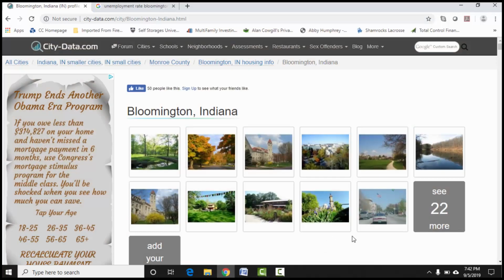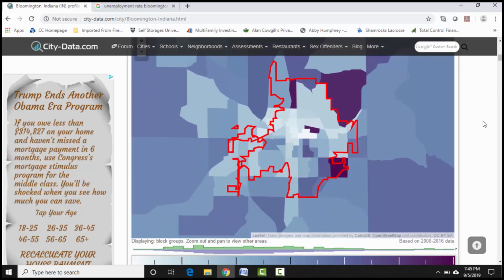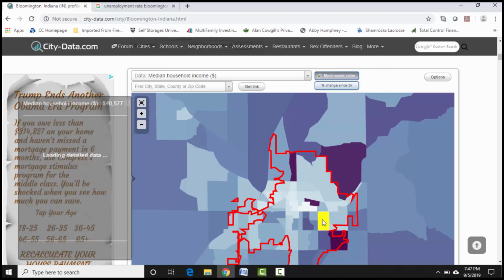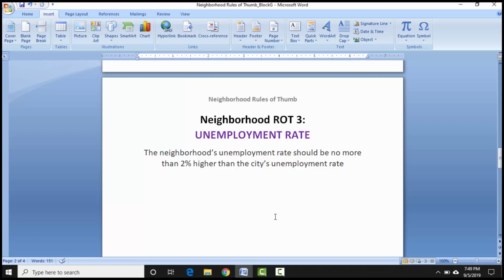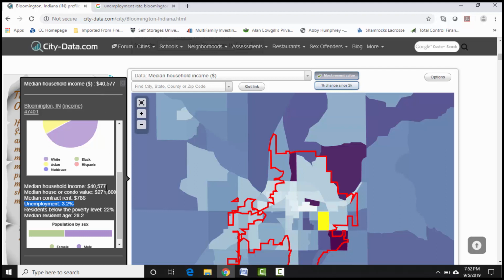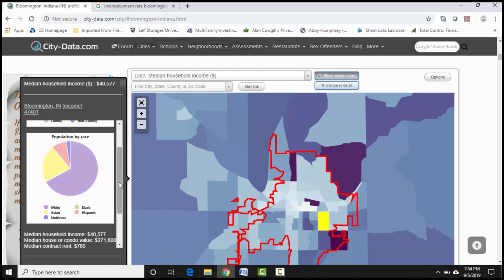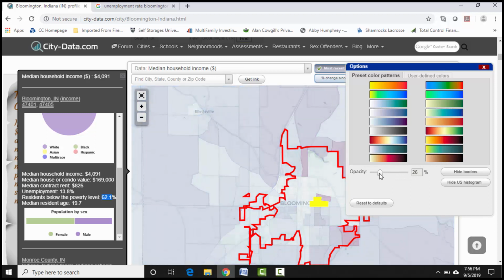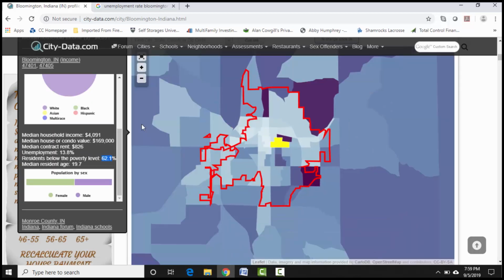Real Estate Investing How to find the Best Neighborhoods to invest in!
In this video I  share with you a proven way to find the best neighborhoods to invest in any city in the US. I cover the 5 Rules of Thumb we use to ensure that you find the most profitable areas in any city to do your Real Estate Investing in.
To download your copy of the Rules of thumb go to this link: